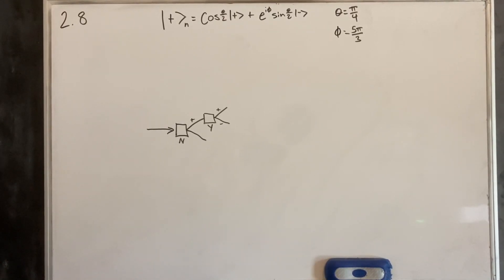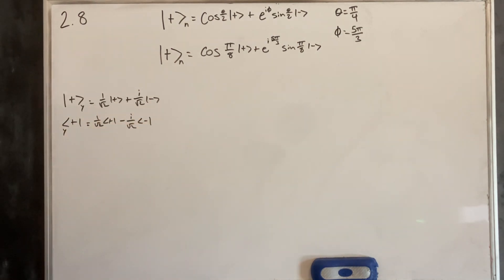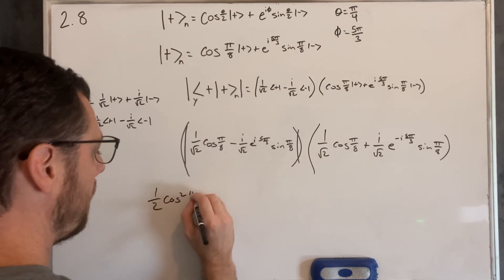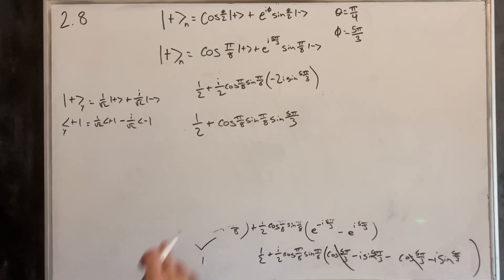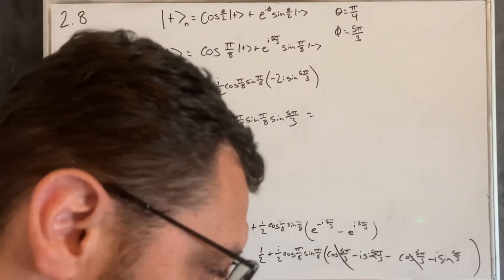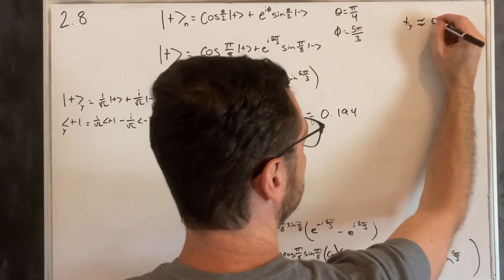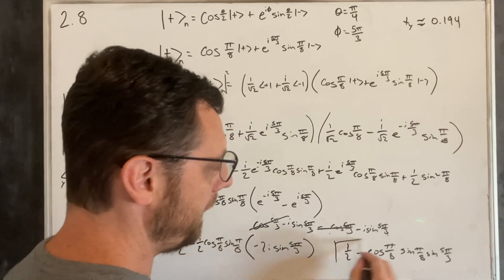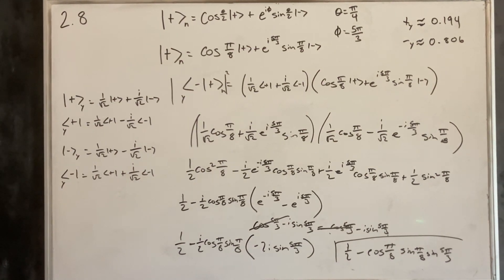McIntyre Quantum Mechanics Problem 2.8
Solution to 2.8 in David McIntyre Quantum Mechanics textbook.

Find the probabilities of the measurements shown below in Fig. 2.14. The first Stern-Gerlach
analyzer is aligned along the direction nn defined by the angles theta = pi/4 and phi = 5pi/3.